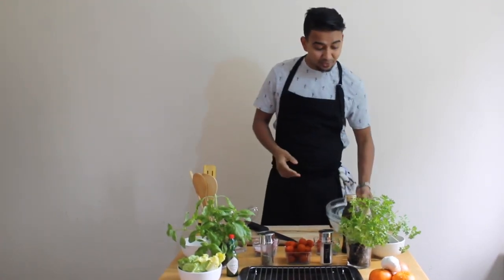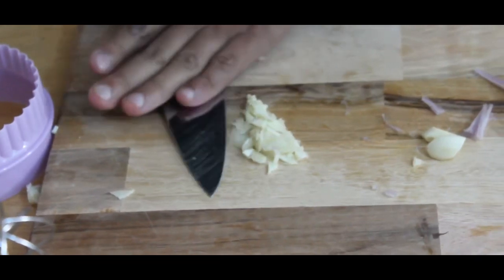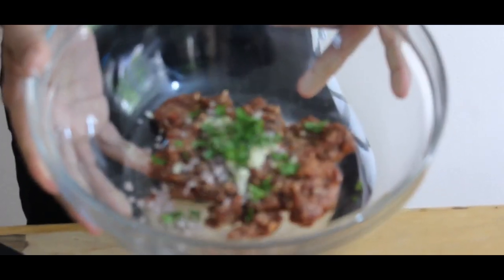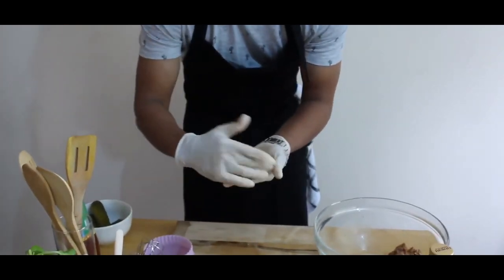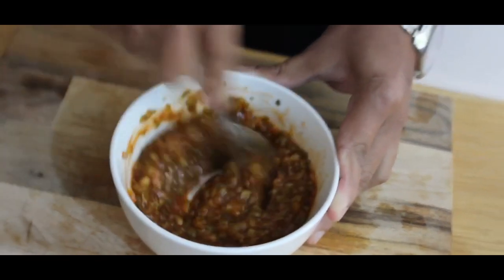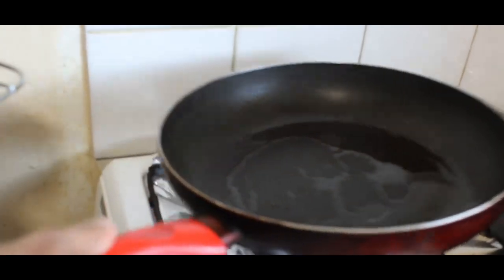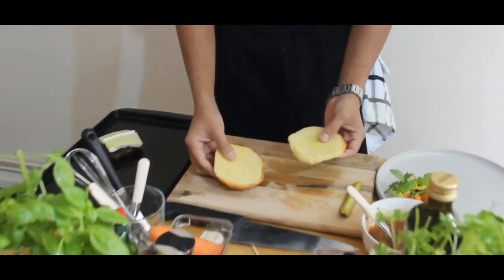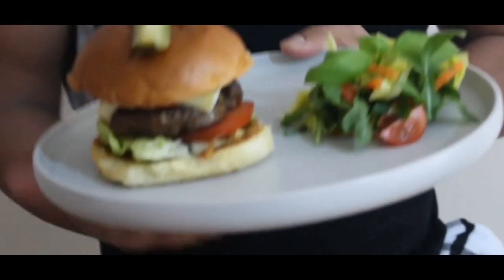CHEESE BURGER // Brie cheese // lamb // chicken// beef // BEING CHEF HASSAN //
Cheeseburger
Brie cheese
Bun
Tomato
Lettuce
Relish sauce
Capers
Gherkin
Shallots
Ketchup
Tabasco
Salt pepper
Parsley
Insta id